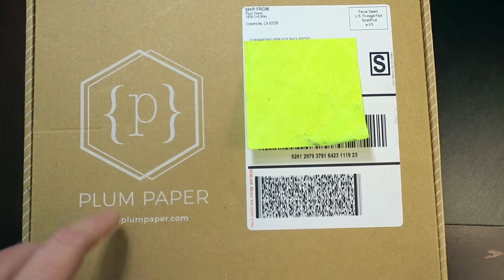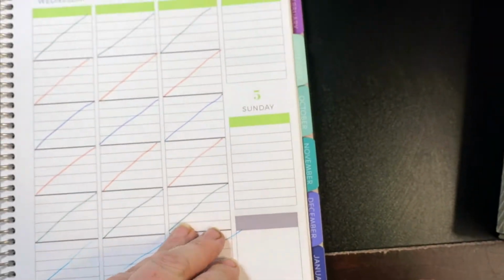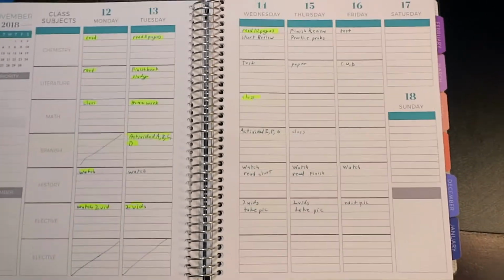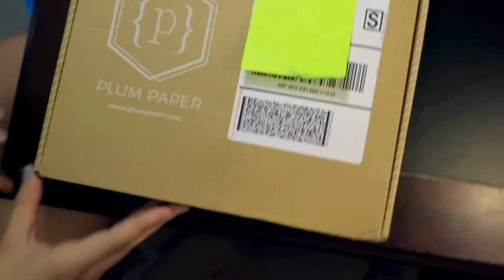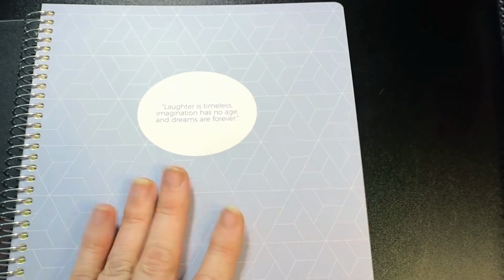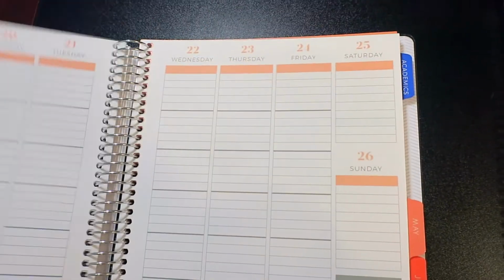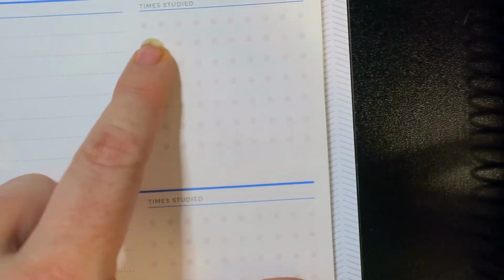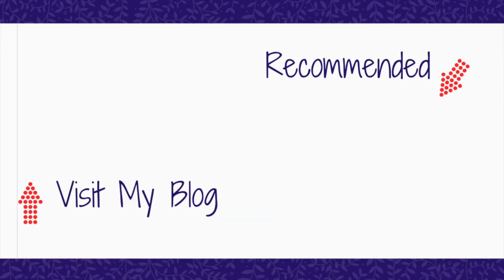A Look Inside a High School Planner + Unboxing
One more piece of planning for back-to-school is a new planner for my high schooler.  I love the customizable Plum Paper Planner, so that is what we chose for her.  Today we'll walk you through last year's planner and share how she used it, and then unbox her new one.

I am Tricia, a military wife & SAHM-turned-homeschooling mama to three kids. Home for us is hard to define. As the saying goes, home is where the Army sends you! From Sea to Shining Sea & in between.

I teach for VIPKID, a great job for homeschool moms.  If you're interested in more information, follow the link below and I will e-mail you assistance if you sign up!